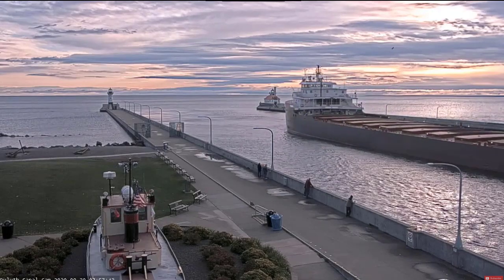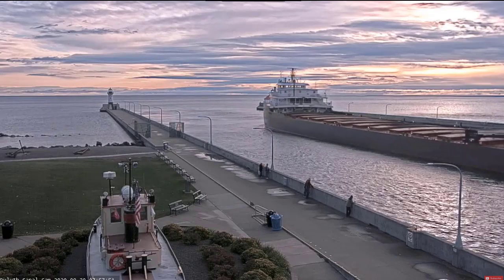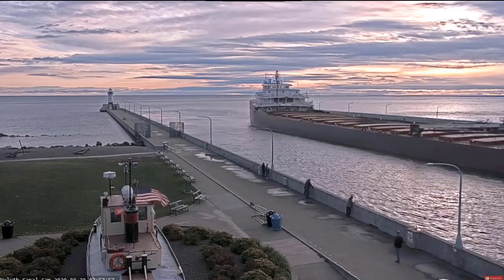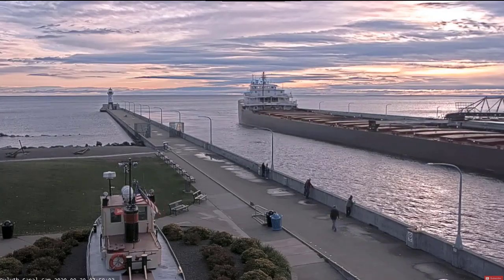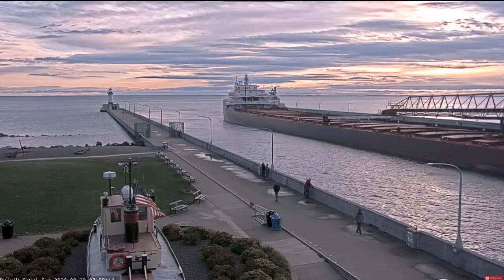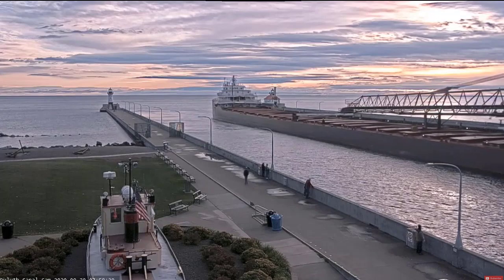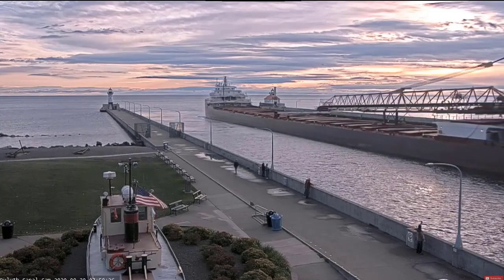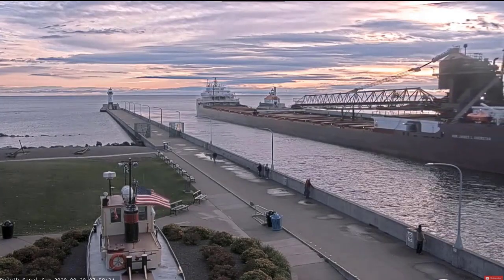Hon James L Oberstar departed Duluth 09/30/2020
Hon James L Oberstar departed Duluth this morning loaded with iron ore pellets.